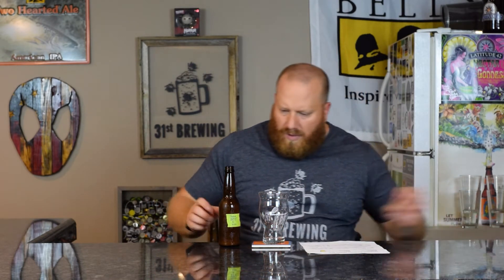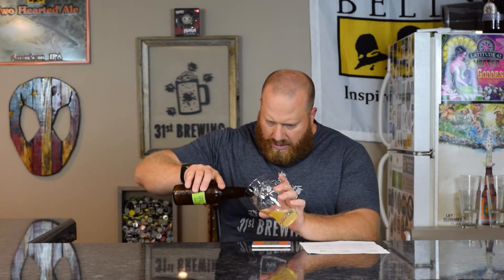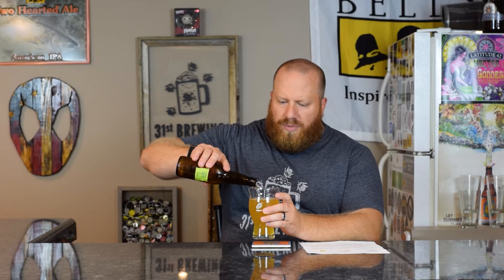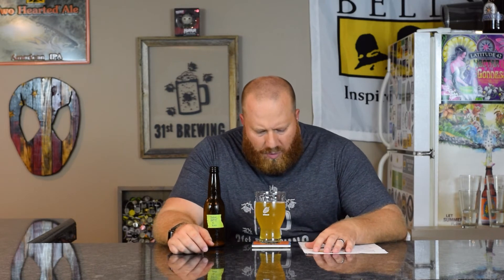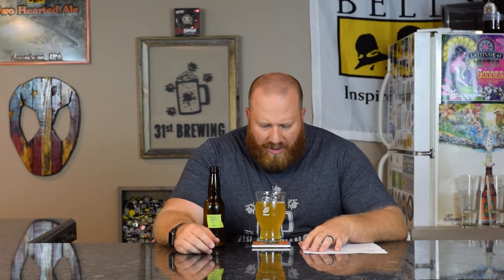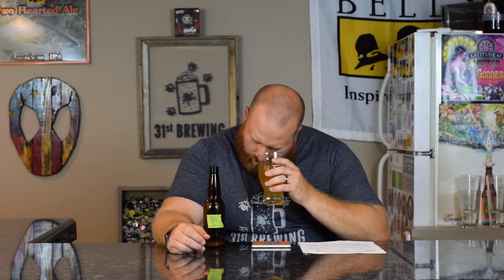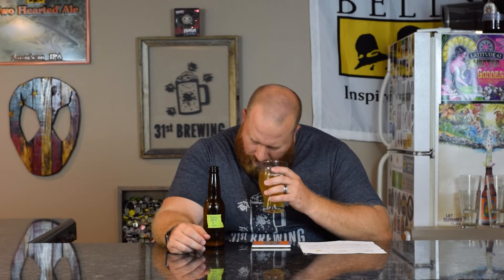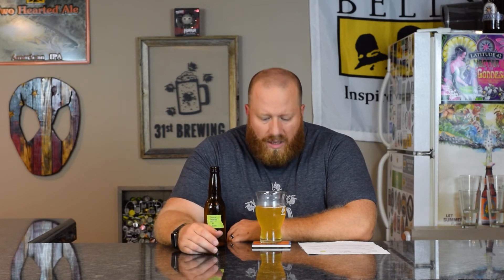Tropical Session White IPA BRY-97 Yeast Tasting 2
Tropical Session White IPA is an all grain recipe that I found on Home brewers association web site. I wanted to split this batch and use some different yeasts. This Tropical Session White IPA was brewed on the Anvil Foundry. An electric homebrewing system can be a good way to get into homebrewing. If you are new to homebrewing one way to brew might be to make a 5 gallon batch then split it so you can try out different yeasts and dry hops. In this series we are going to use different yeasts. Batch one will be our controlled we use BRY-97 yeast. Here is the recipe for this all grain batch.
5 LBS 8 oz 2-Row
4 LBs White Wheat
90 min boil
Hops that I used
1 oz Warrior 60 mins
.5 oz Amarillo, Centennial, and Citra Whirlpool 170 for 20 mins
1 oz Galaxy Whirlpool 170 for 20 mins